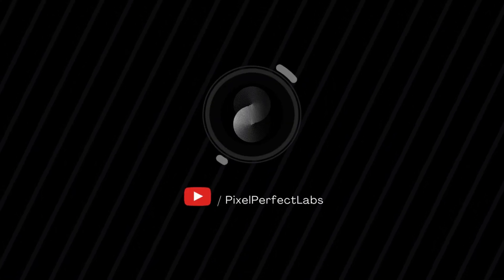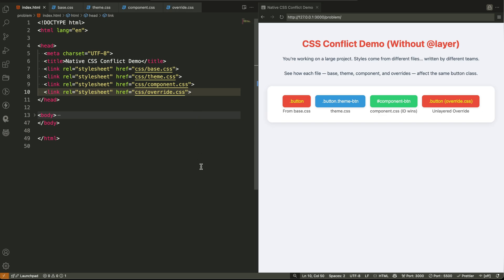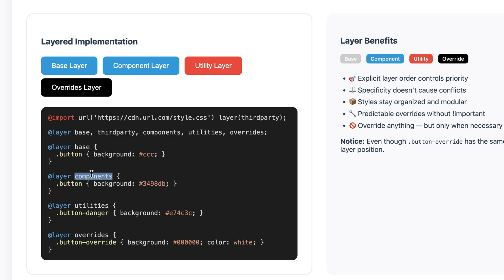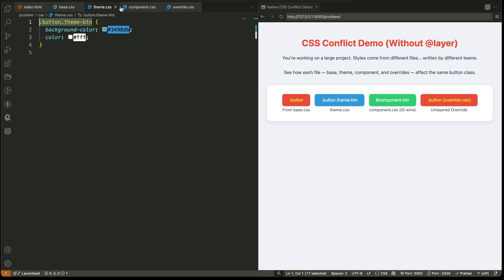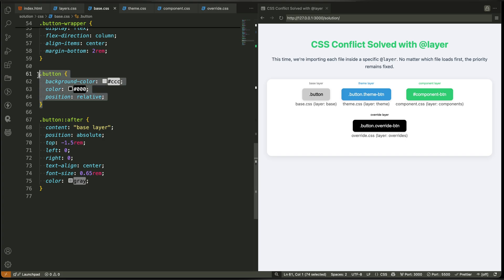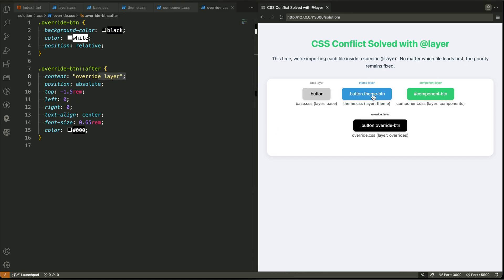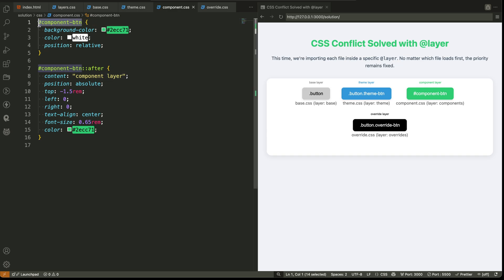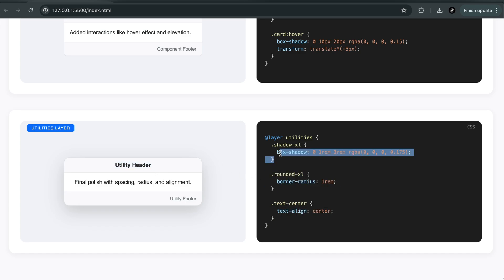Is CSS @layer Really Better Than CSS Media Queries for Responsive Design?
Tired of !important wars and broken styles? 😤 In this 2025 tutorial, annihilate CSS conflicts using @layer — and architect styles for large teams and design systems! 💻✨

You’ll Learn:
Layer Strategy: Base → Themes → Components → Utilities (never fight overrides again)
Debugging Tricks: Visualize layer origins in DevTools (Chrome/Firefox)
Specificity Control: Make !important obsolete with cascade layers
Real-World Fix: Migrate a messy codebase to layered CSS (step-by-step)

Essential CSS @layer Hacks Every Developer Needs, Is CSS @layer Really Better Than CSS Media Queries for Responsive Design?